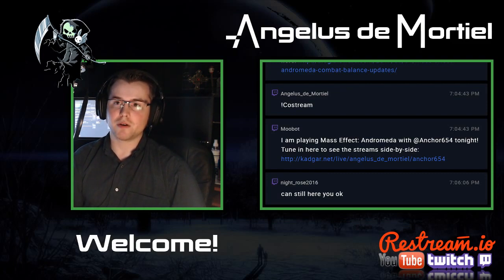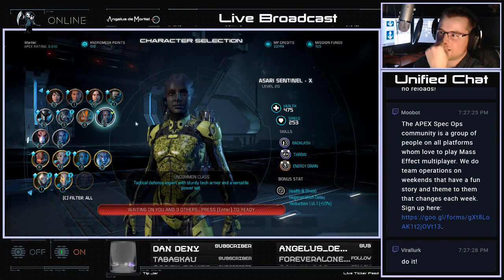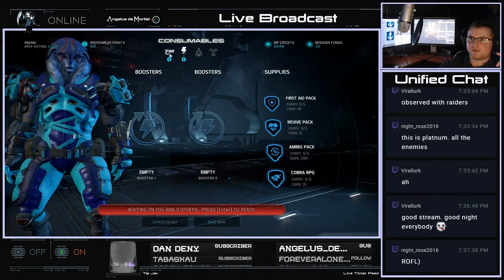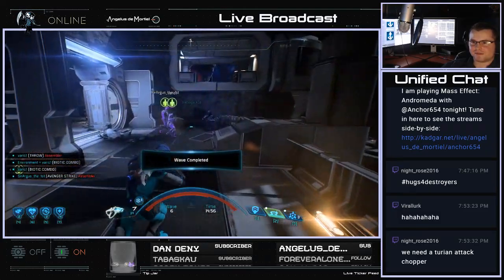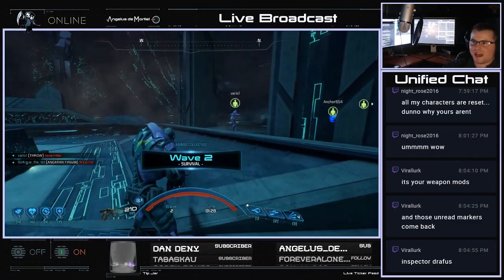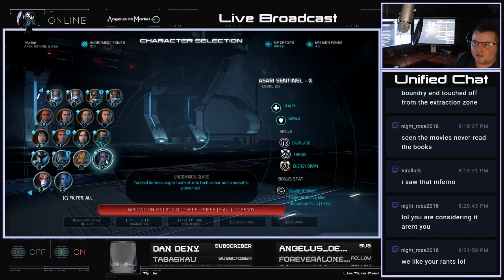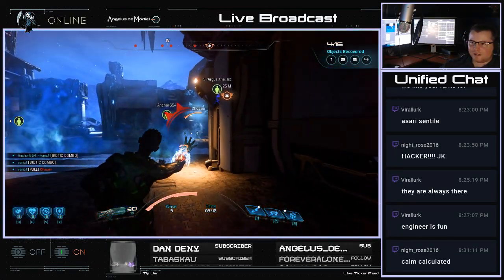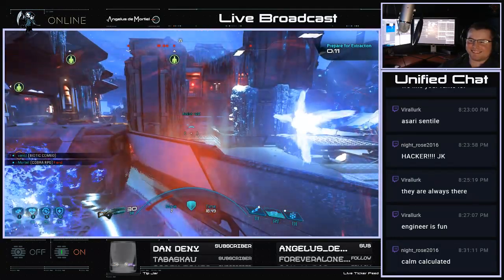The Anchor and Scythe Return! | Patch 1.09 Analysis | MEA Multiplayer Stream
I am Mortiel, formerly Dubh Stoirm of SiN and XTC Gaming, now YouTube personality and host of The Pixel Crashers Podcast. I talk too much and have terrible ADHD. What was I talking about again?

The way I see it, if a game is good, it's good. I don't care who made it, what platform it's on, or publisher paid for it.

***SCHEDULE***

Monday through Friday
Gaming Livestreams
7pm to 9pm Pacific

Every Other Saturday:
The Pixel Crashers Podcast
9am to 11am Pacific

Sunday:
Offline

***GAMES I STREAM***

My tastes change from time to time. Some years, I go on RPG binges whereas others are all about shooters. It doesn't mean I no longer like one or the other. I am just enjoying my flavour of the month.

However, what can you expect to see here? Well, I have two groups of games: Those in a regular rotation that you are most likely to see at least once a week and those that I infrequently play, usually for my Bonus Stream on saturday.

Games In Regular Rotation:
+ Mass Effect: Andromeda

Infrequent Games:
+ Baldur's Gate II
+ Divinity: Original Sin
+ Star Wars: The Old Republic
+ Star Wars: Knights of the Old Republic II
+ The Elder Scrolls Online
+ The Elder Scrolls V: Skyrim (Modded)
+ The Elder Scrolls IV: Oblivion (Modded)
+ The Elder Scrolls III: Morrowind (Modded)
+ Witcher 3: Wild Hunt
+ Medieval II: Total War
+ Rome II: Total War
+ Empire: Total War
+ Invisible, Inc.
+ Cities: Skylines
+ Ghost Recon: Phantoms
+ Magic: Duels
+ Mass Effect 3 Multiplayer
+ Dragon Age Inquisition Multiplayer

While I try to make that a fairly exhaustive list, there are obviously other games that I may play.

I do not really much money from my live streaming or videos, so I do accept donations if you'd like to assist in the growth of my channel in a more direct manner.

***RULES***

I believe in a moral philosophy that each person should be allowed to do whatever they want, so long as it does not infringe upon the identical freedom of any other person. If that statement confuses you, please do not hesitate to ask me to explain.

Based upon that philosophy, I have established some basic rules:

1. Language:
This is a mature channel, so no one cares if you use foul language. I will almost certainly be using a myriad of colourful expletives throughout the stream. However, be respectful. Racial, sexual, or cultural slurs (or other forms of deliberate harassment) said with malicious intent will result in immediate banning. You aren't cool or badass. You're a small-minded moron and do not deserve the attention. It's 2016, not 1850. Grow the fuck up.
2. Discussion:
Any topic is allowed in the chat, granted Rule #1 is followed. Be aware, however, that we reserve the right to ignore or publicly embarrass people that attempt to spread uncorroborated rumours, propaganda, and/or other forms of stupidity as though they were fact.
3. Interaction:
Any multiplayer games are welcome to all for anyone to join in, granted there is space in the party. Unless we are specifically playing a competitive mode, talking on a mic is not required, but joining the Discord server is mandatory so you can hear everyone. If you do join in a match on stream, Rules #1 and #2 still apply.

All unique writings and lended personality to any videos or posts is owned solely by AdM Productions. All displayed content from games (including video, images, and sound) are owned by the credited developers/publishers and used under sections 17 U.S.C. § 106 and 17 U.S.C. § 106A, collectively known as Fair Use.

Notwithstanding the provisions of sections 17 U.S.C. § 106 and 17 U.S.C. § 106A, the fair use of a copyrighted work for purposes such as criticism, comment, news reporting, teaching, scholarship, or research, is not an infringement of copyright.

801 F.3d 1126 (9th Cir. 2015). "...We conclude that because 17 U.S.C. § 107 created a type of non-infringing use, fair use is “authorized by the law” and a copyright holder must consider the existence of fair use before sending a takedown notification under § 512(c)."